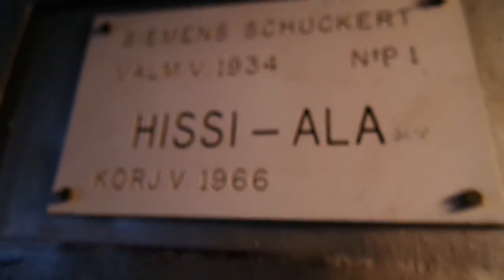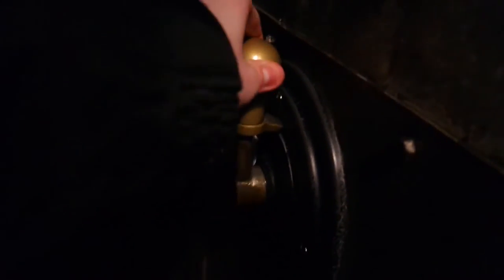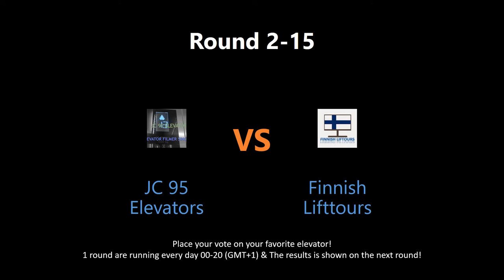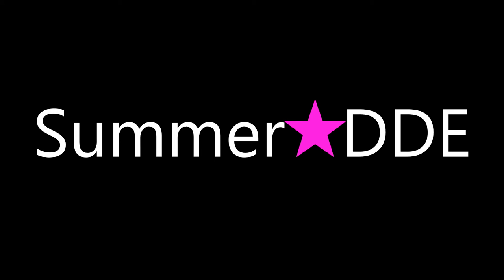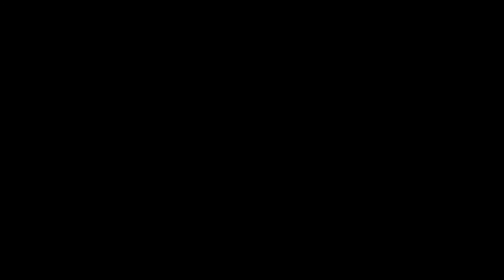Round 2-15: Elevator of the year 2015